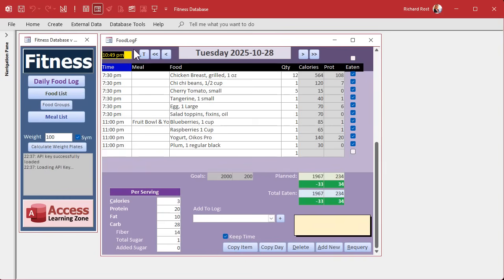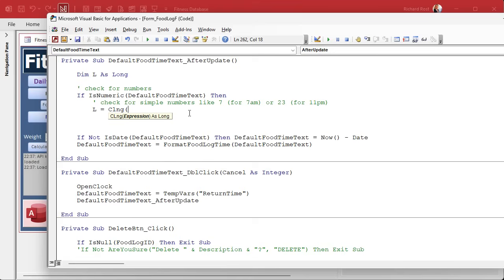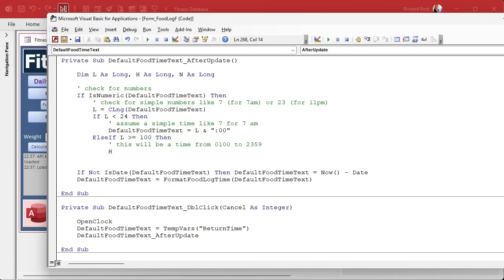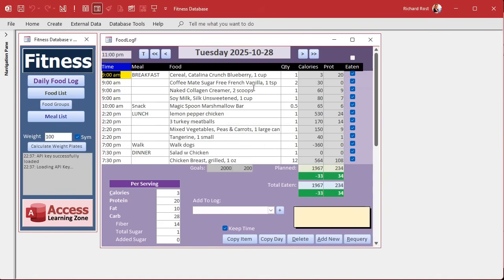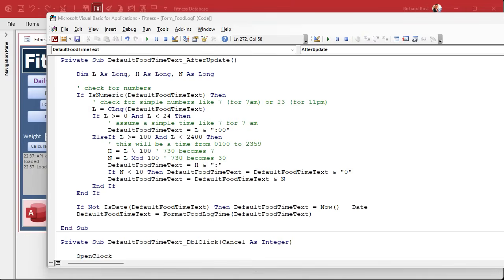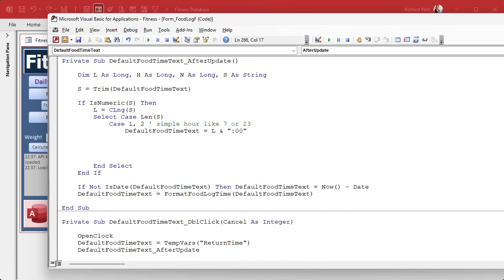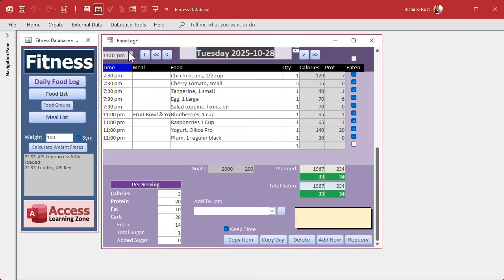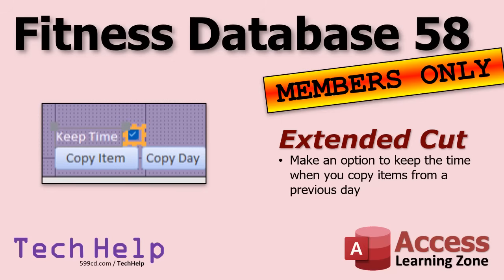Type 2300, Get 11pm. Enter 24-Hour Military Time Automatically in Microsoft Access - Fitness #58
In this Microsoft Access tutorial, I will show you how to let users enter 24-hour time (Military Time) directly into a form and have it automatically convert to a time format that Access prefers. We will learn how to handle both short entries like "9" for 9 AM and four-digit entries like "1745" for 5:45 PM, making data entry faster and more flexible. We'll also talk about how to format these values properly and deal with some common edge cases, all within the context of my Fitness Database series. This is part 58.

Silver Members & up get access to an Extended Cut of this video. In the extended cut, we will add a checkbox option that lets you choose whether to keep or overwrite the time when copying items from a previous day using the Copy Item button. I will show you how to make the checkbox functional so copied items can either retain their original time or use the current time, depending on your selection.